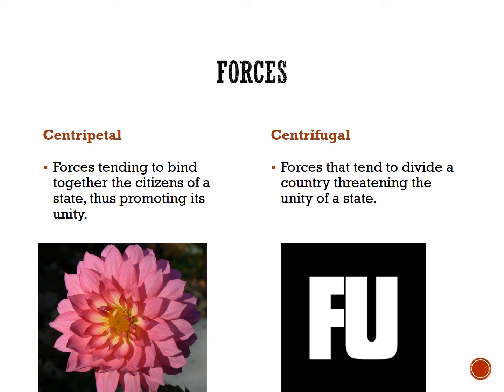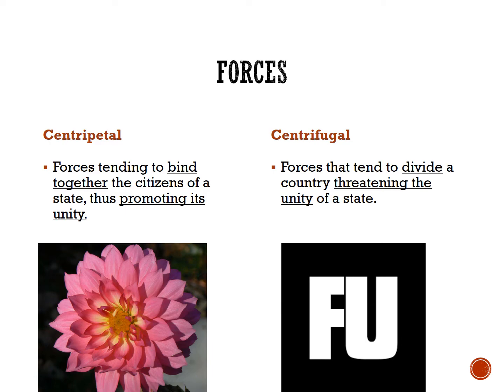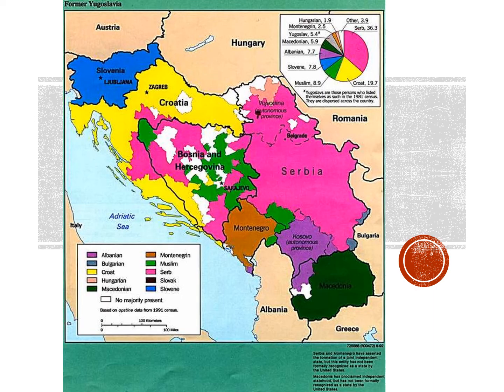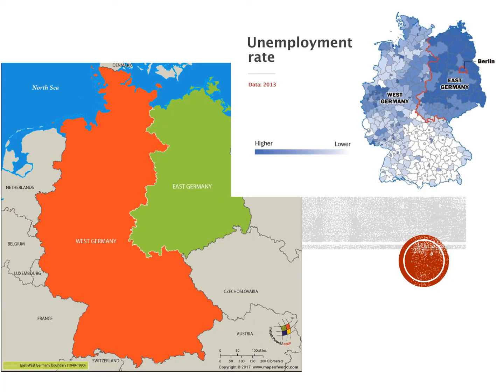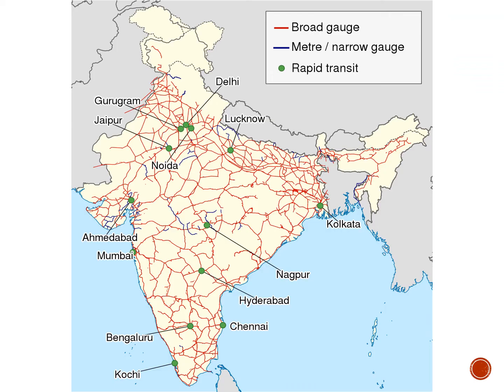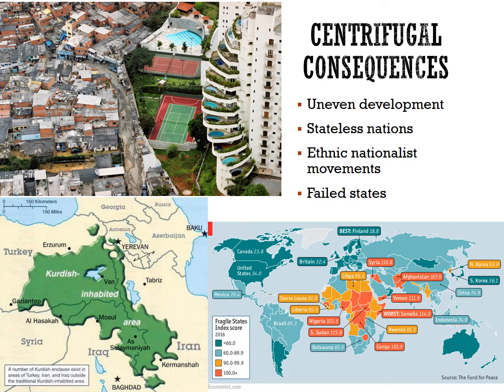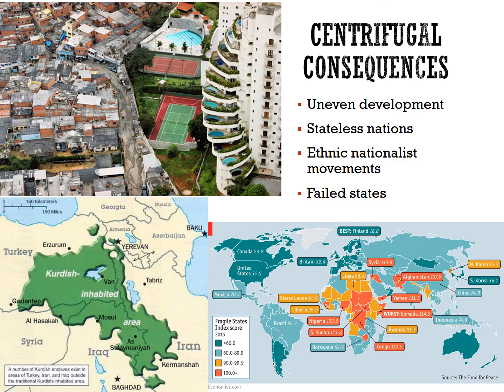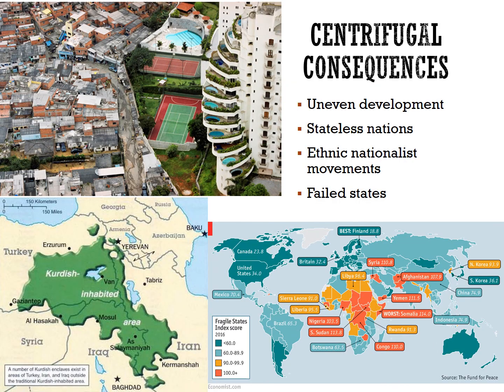Centripetal & Centrifugal Forces